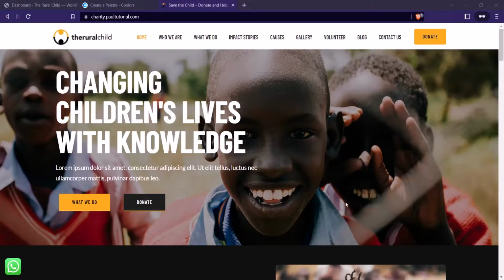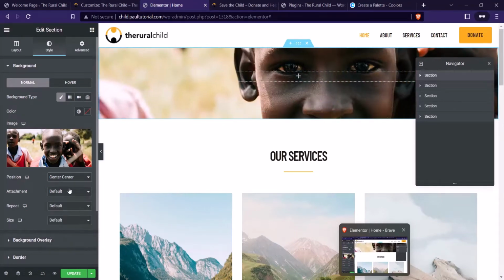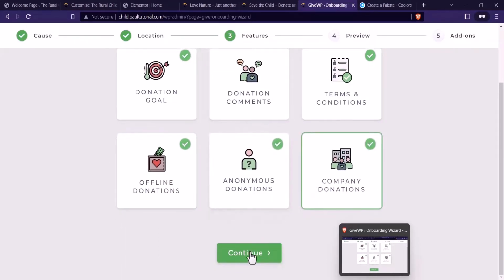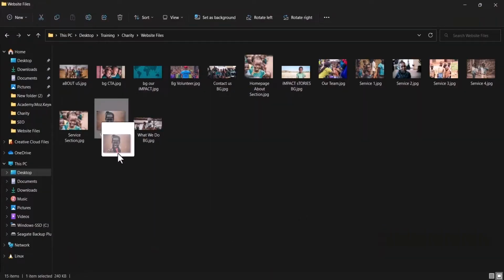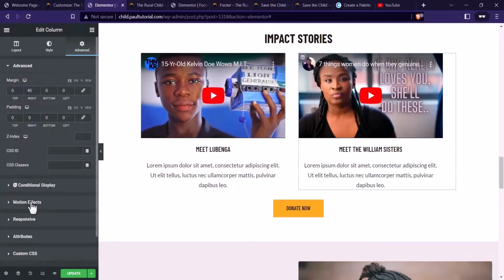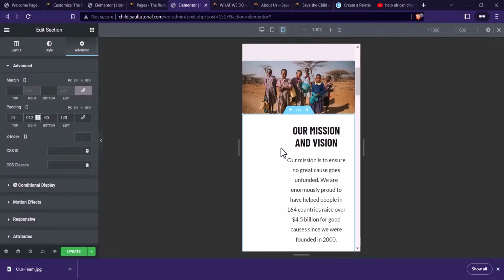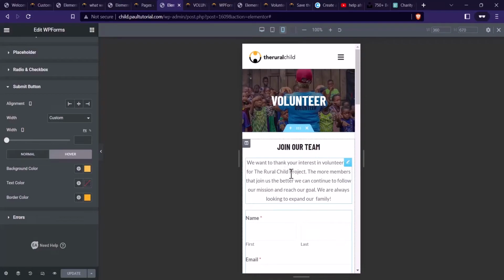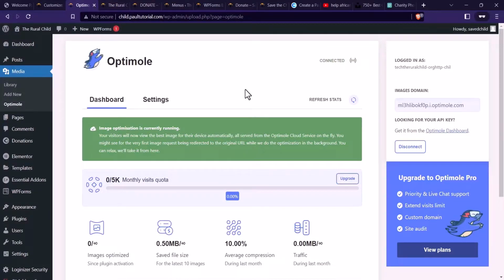How to Create A Charity NGO WordPress Website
In this video, i am going to show you how to create a Charity NGO wordpress website using Elementor and Astra free theme. I will walk you through the process step-by-step, and i will show you how to add all the necessary features to make your website look great. Plus, i will provide you with a template, so you can get started right away.

Header Code
body ast-desktop-header .ast-main-header-wrap .ast-site-identity{
 padding-top:6px;
 padding-bottom:6px;

GiveWP Shortcode
[give_form_grid exclude="1397" columns="3" forms_per_page="3"]

00:00:00 Introduction
00:01:45 Install Plugins and Theme
00:08:25 Theme Customization
00:26:24 Create Website Homepage
01:35:49 Create Website Footer
01:50:55 Animation
01:55:13 Making it Responsive
02:08:00 Create other webpages
02:43:38 Create Volunteer Form
03:04:23 Setup Donate Page
03:12:10 Setup Website Menu
03:17:10 Post Website Actions